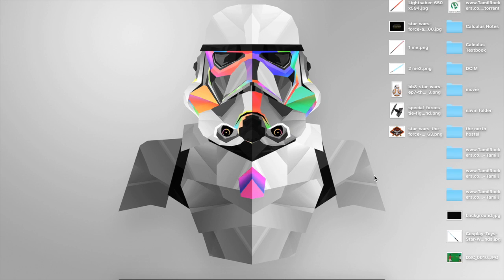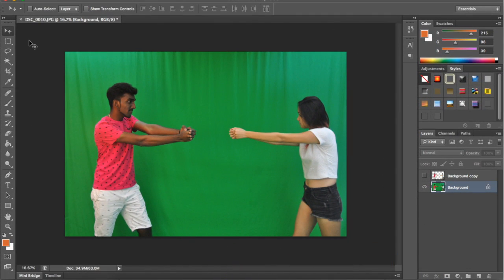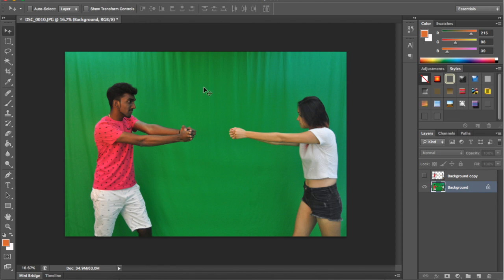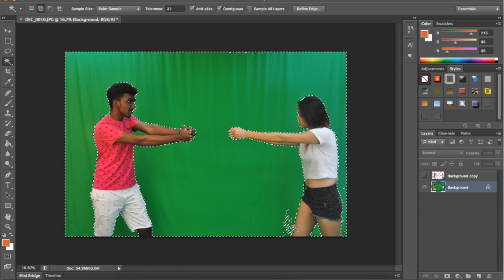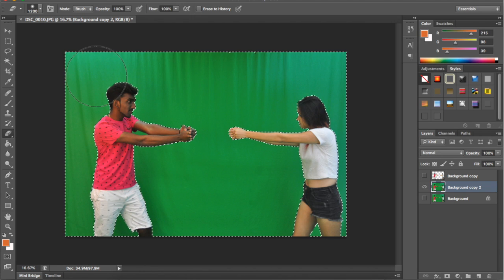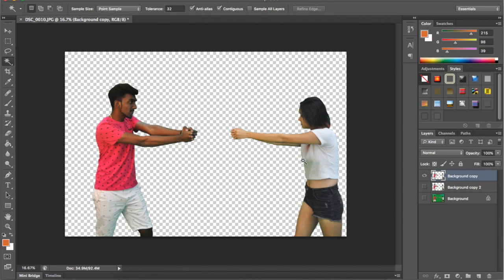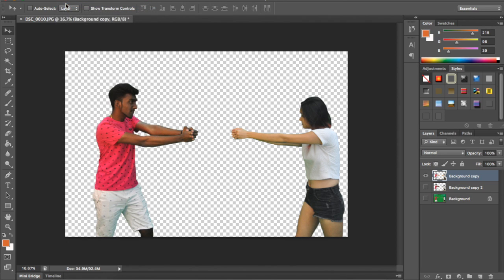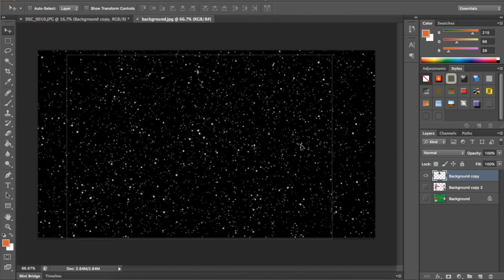Naviin star wars poster- Adobe Photoshop-PERIOD 4